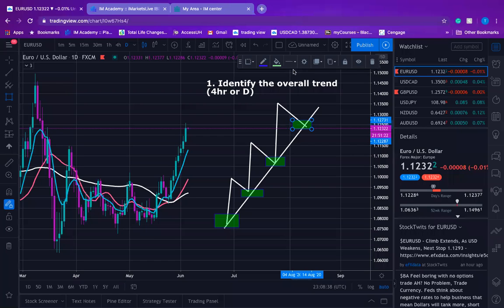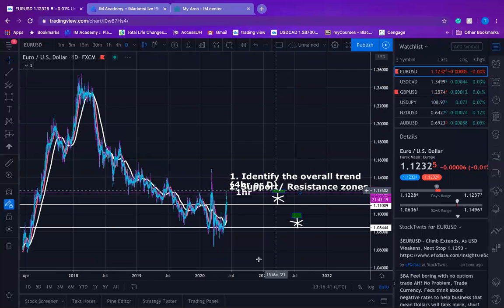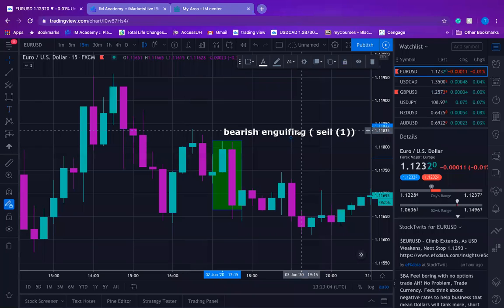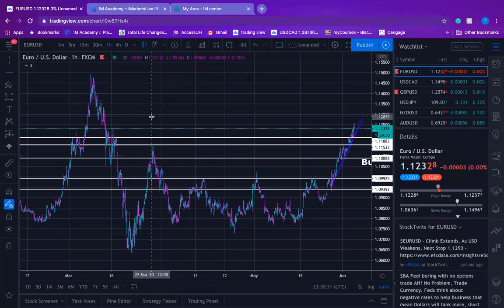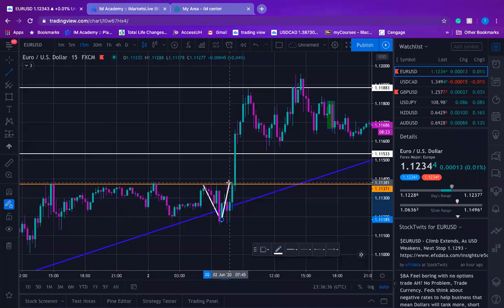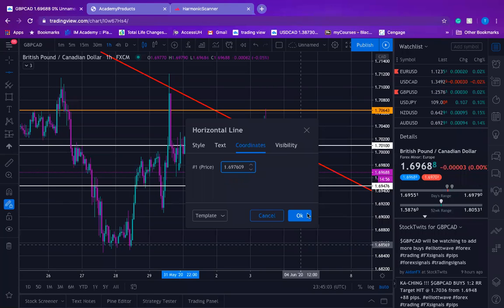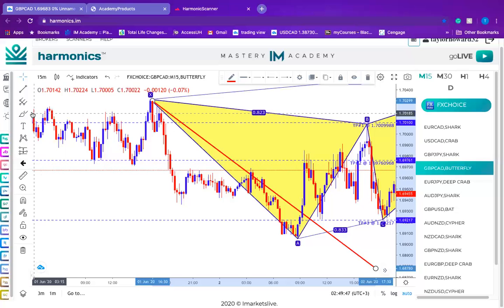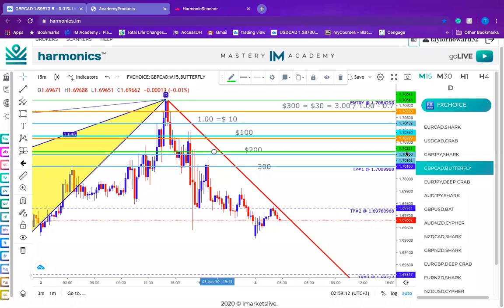Cash Crates! The LEGIT Way To Make Money Using Social Media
Make money online with Cash Crates. Cash Crates pays you for referring friends and family to their website. You can earn up to $15 per referral. Want to know why it works and where the money comes from?